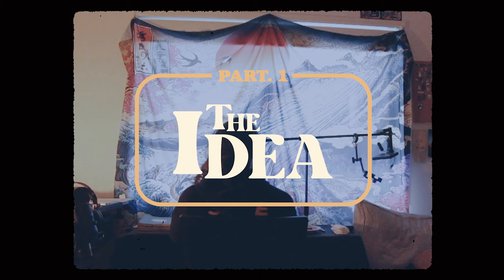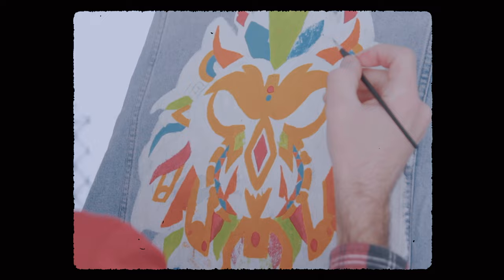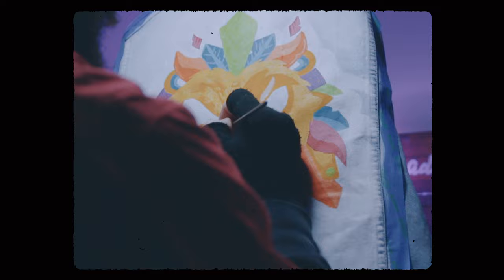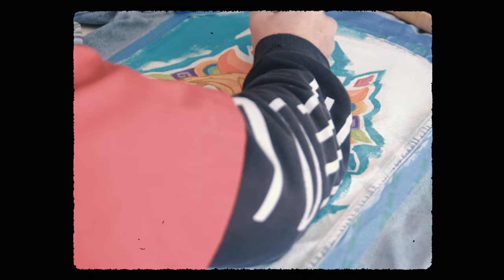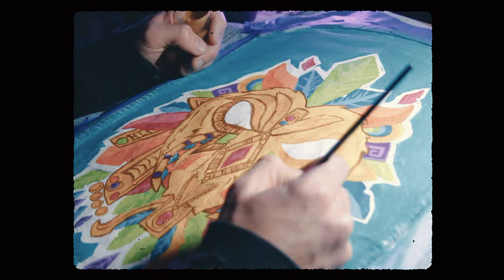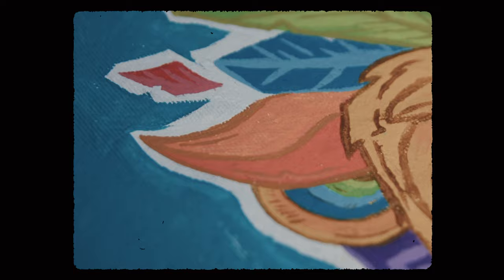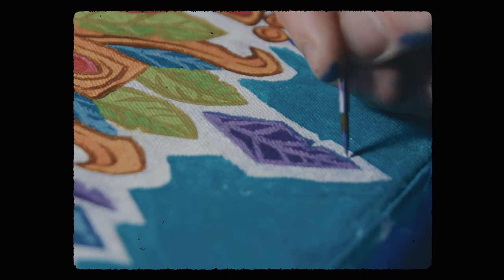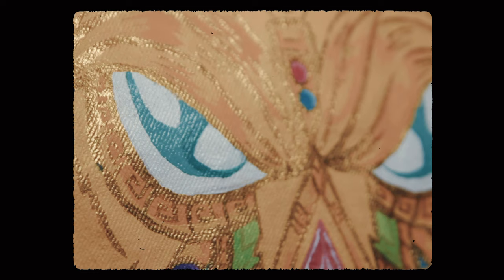DIY Upcycled Denim Jacket Painting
This video is about my DIY Upcycled Denim Jacket Painting. This is a fun and easy DIY project! Great way to bring new life to an old denim jacket or pair of jeans. If you love to paint and are yearning for a personal style statement, then adding your own artwork to a jean jacket is a great way to make it happen.

I'm showing you how to paint a denim jacket. This is going to look really dope!!!

Help Us Raise Funds For A New Computer: 💻 (Fundraiser Link Click The Round Button Marked “YT MacPro”)

Time Stamps ⏳:
0:00 - Introduction
01:15 - Part. 1: The Idea
04:15 - The Slooow Mooow Slooow Jam Intermission
07:03 - Part. 2: The Owl
09:11 - Part. 3: The Start
14:42 - The End: The Plan
16:02 - Outro
09:52 - Credits & Bloopers

Credits:

A Film By Jordan T. Mystic
Audio Mix and Master Presets: Daniel Diaz
Camera, lighting, Filming and Editing: Jordan Morpeth